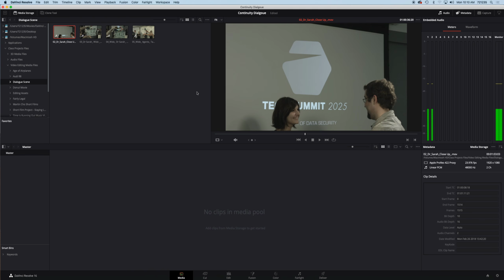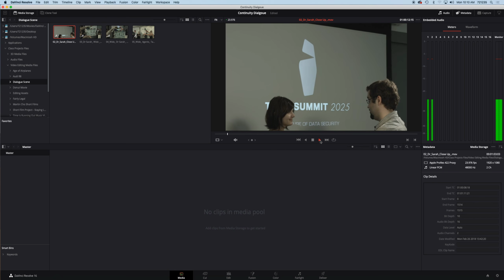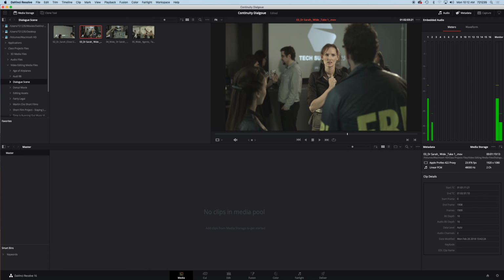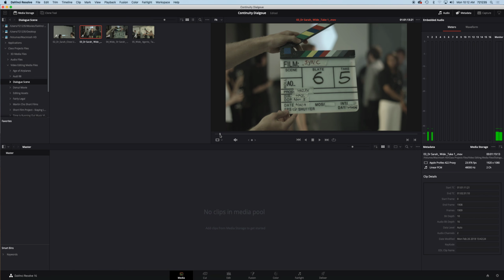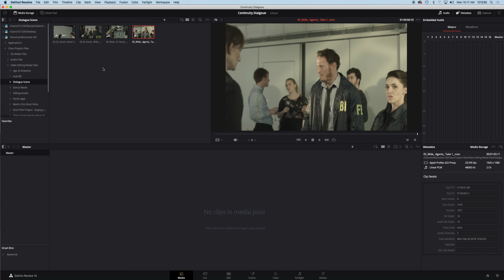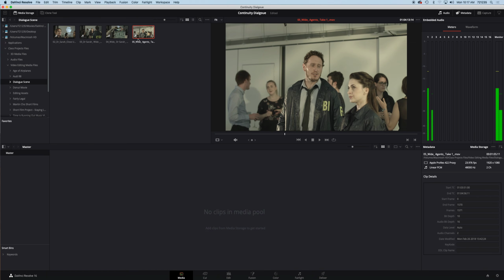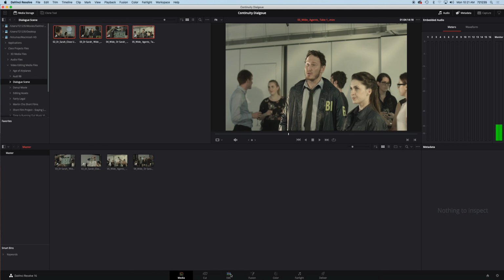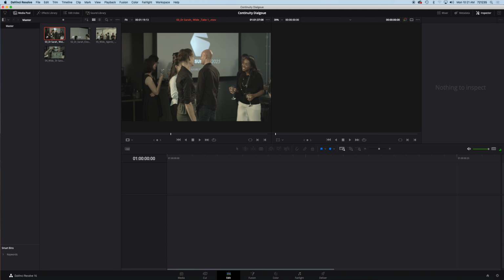Davinci Resolve Continuity Lesson